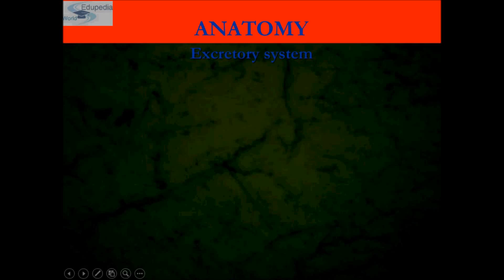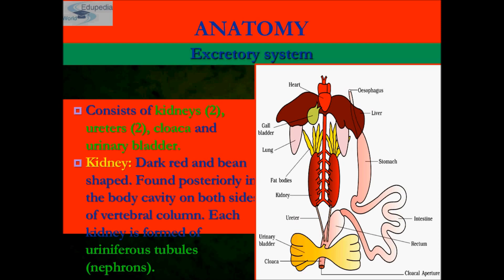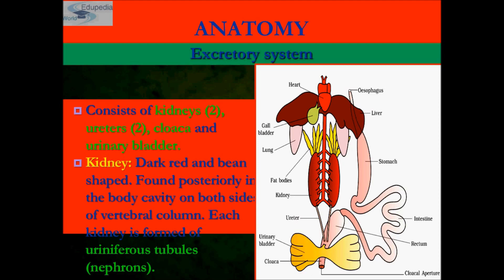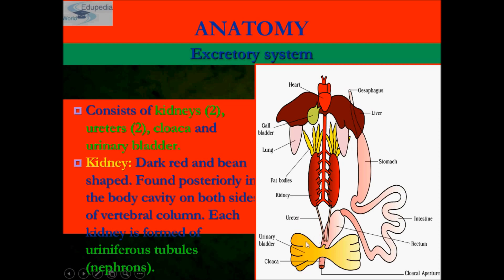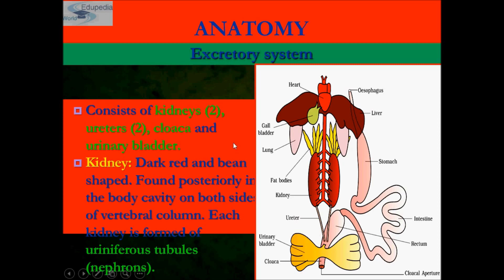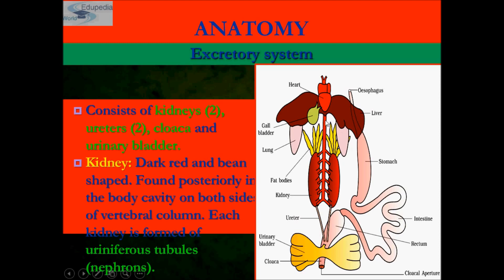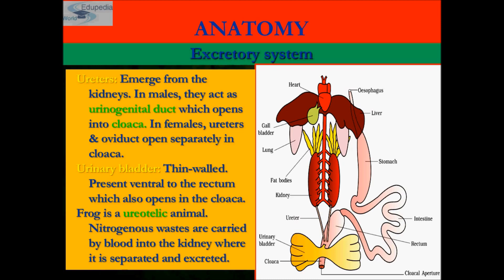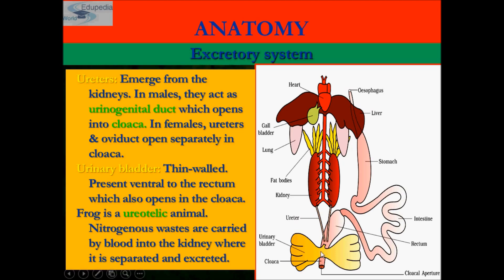Structural Organization In Animals | Amphibian Kingdom | Frogs[Anatomy] | Excretory System | Part 12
~ Structural Organization in Animals  (Contd..)

# Amphibians : Frogs (Contd..)

~ Excretory System of Frogs :00:00:02 - 00:06:40
     - Consists of 2 Kidneys.
         * Dark Red
          * Bean Shaped.
     - 2 Ureters
           * Cloaca
           * Urinary Bladder
Ureters : Males - Urinogenital ducts,which open into
                Cloaca
                              : Females- Ureters and Oviduct open seperately in
                 Cloaca
Urinary Bladder : Thin Wall like structure present ventral to
                 the rectum which also open into cloaca.